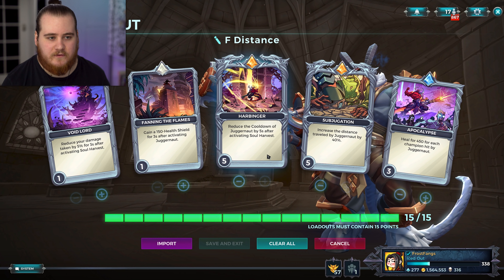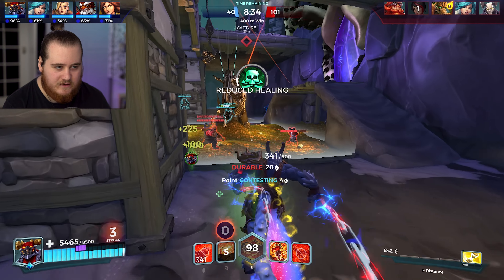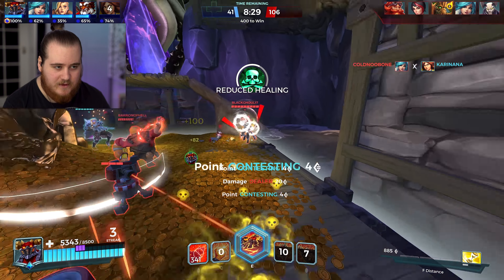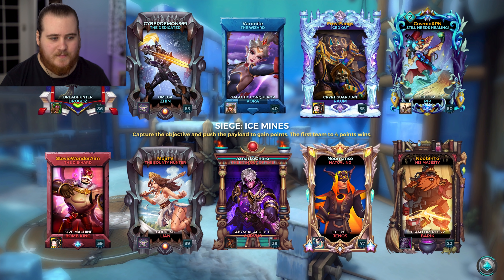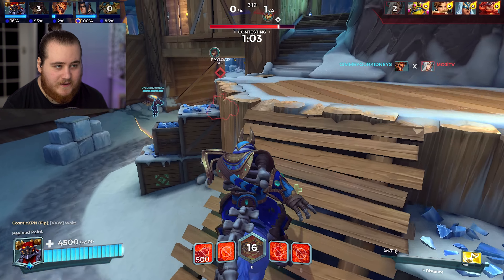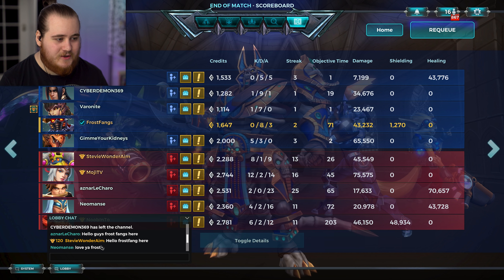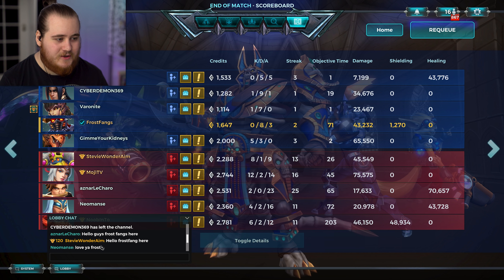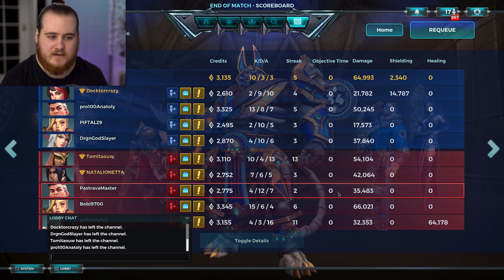JUGGERNAUT RAUM SPRINT! | Paladins Gameplay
Paladins Raum Enforcer Damage gameplay & build!